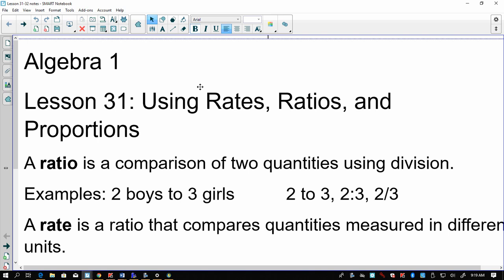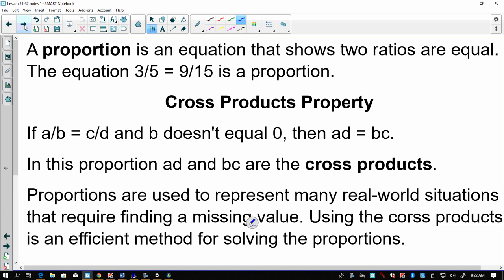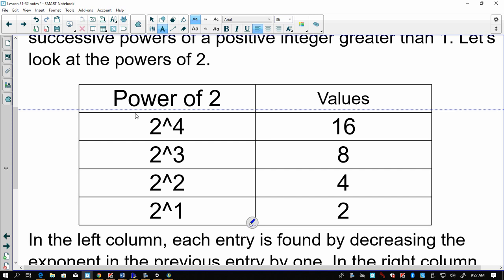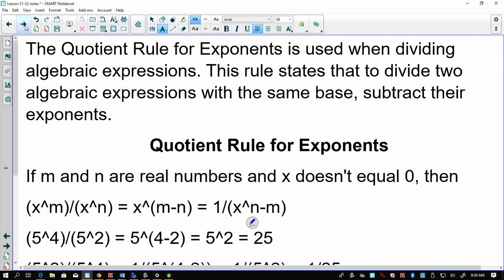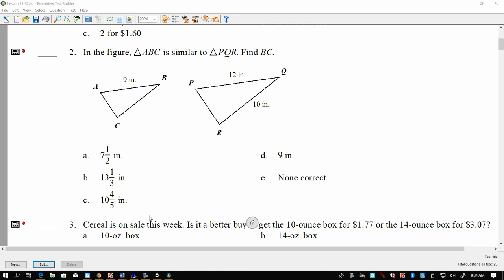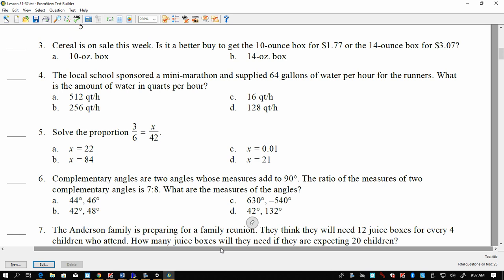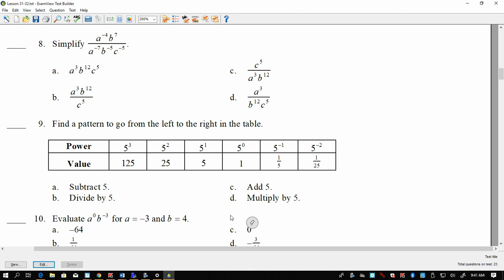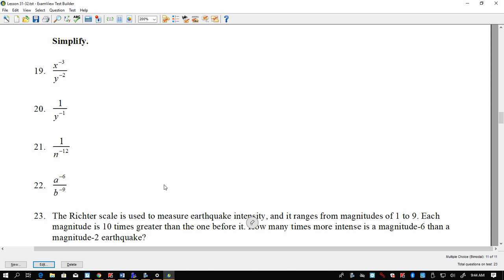Algebra 1 Lesson 31-32